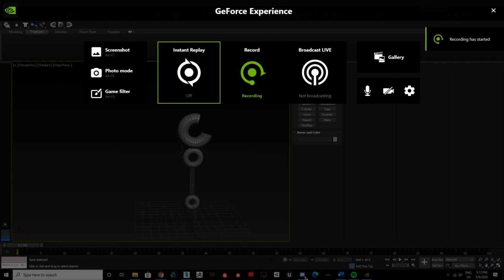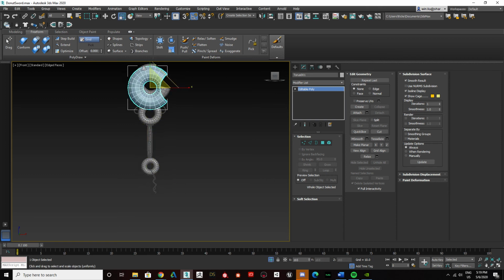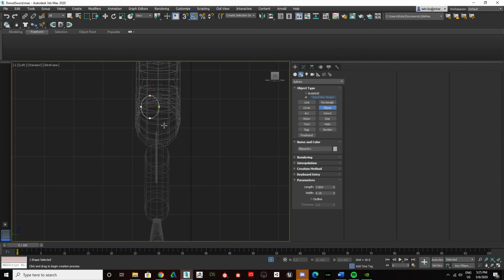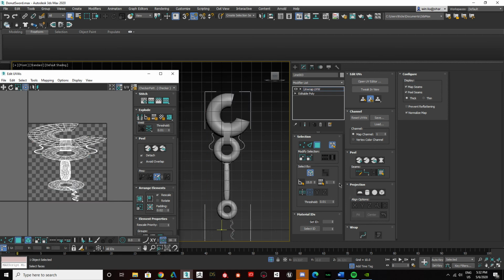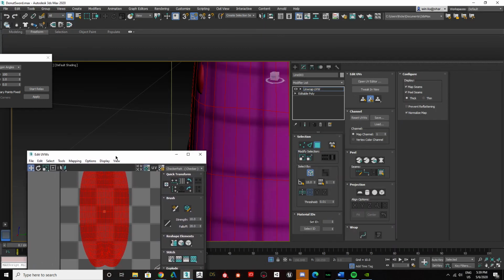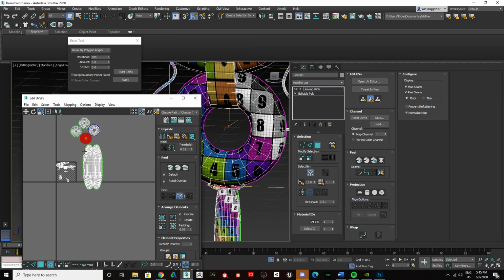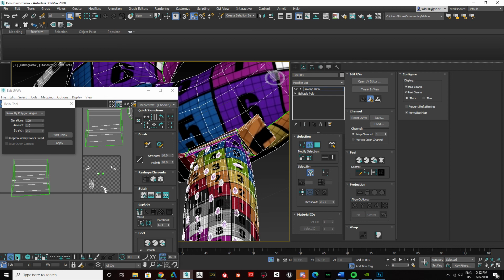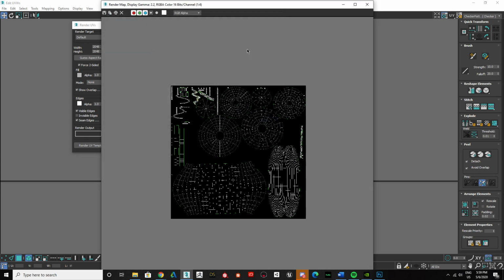Mid Term Fixes